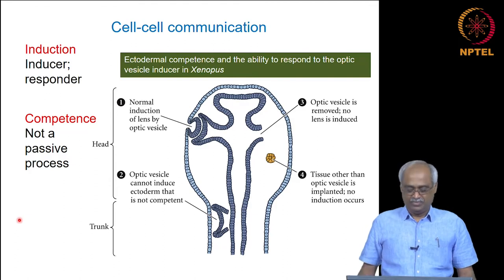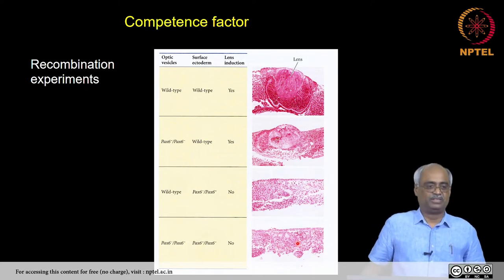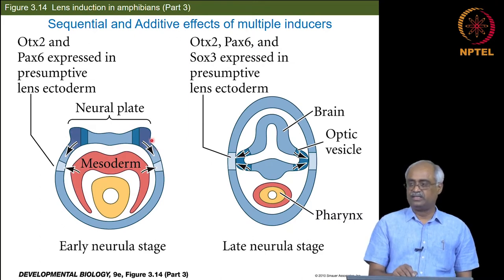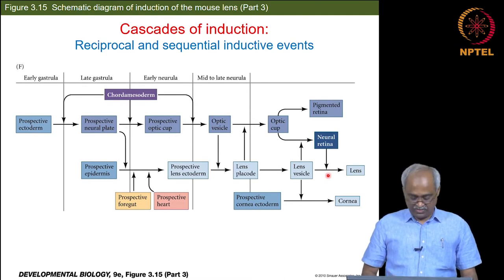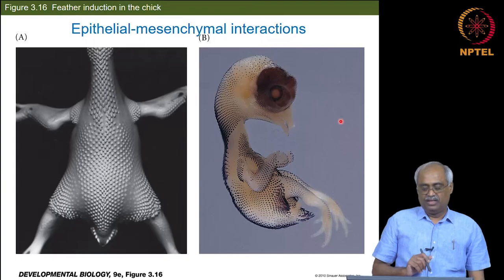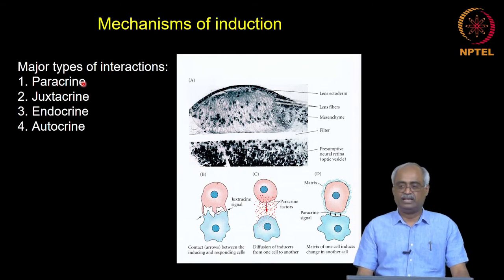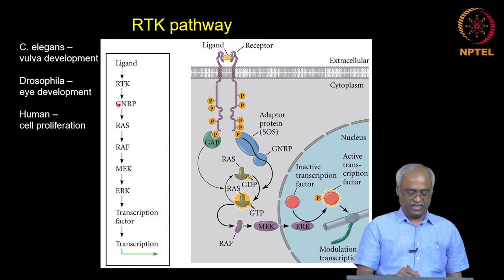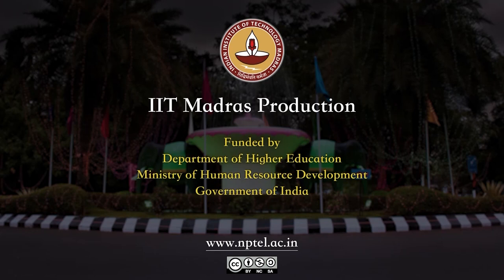Cell-cell communication (Part 2 of 4)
Competence factor, Induction of lens in amphibians, Cascades of Induction, Modes of Induction, Regional specificity of induction, Genetic specificity of induction, Mechanisms of induction, Paracrine factors, RTK pathway